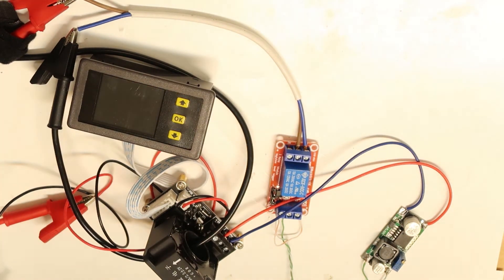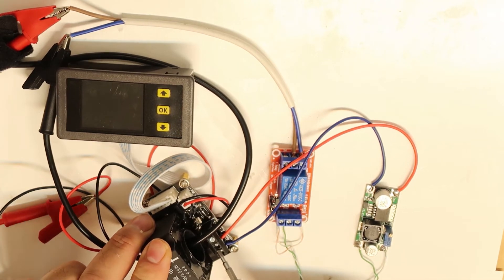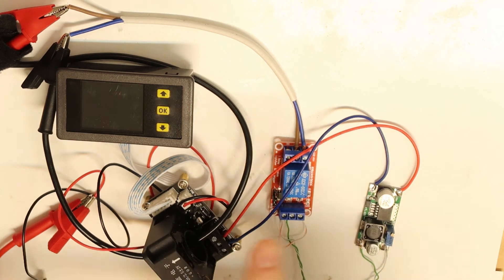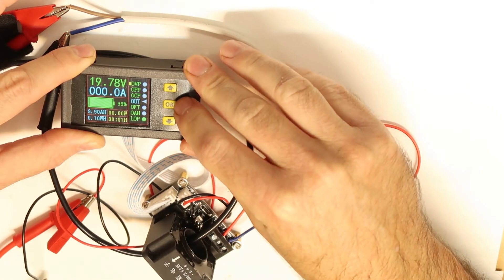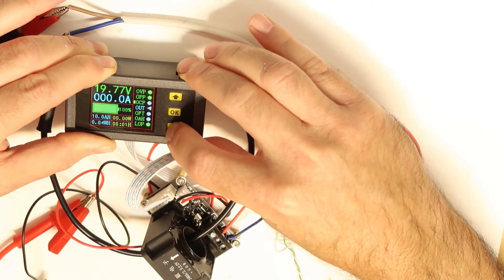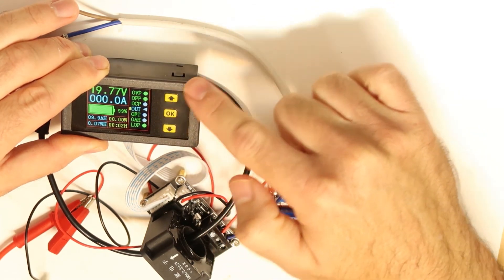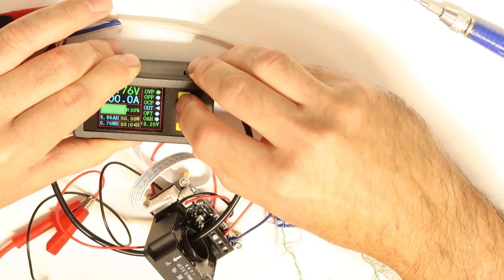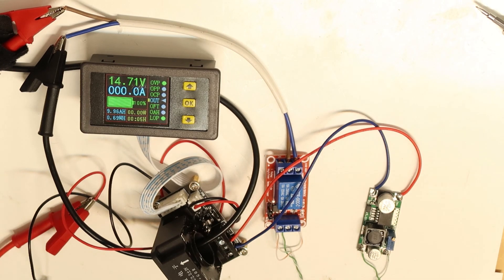Voltage and Current hall effect LCD display plus many more functions - Part 3